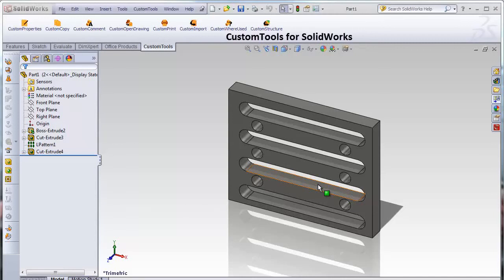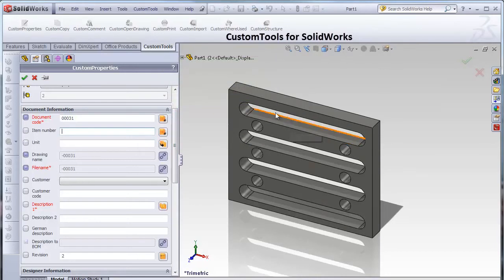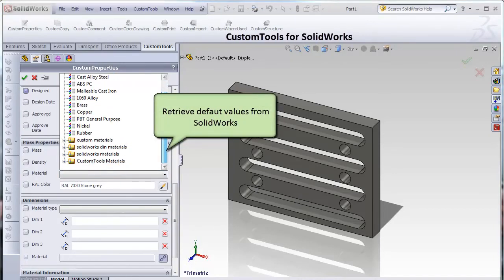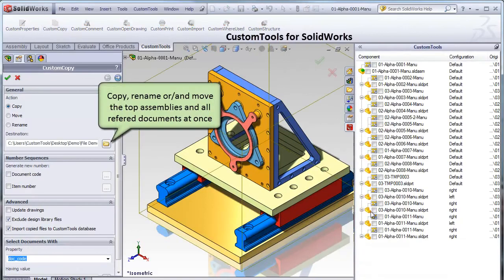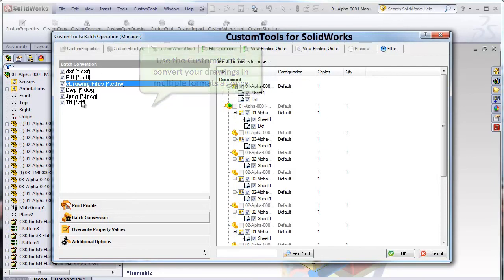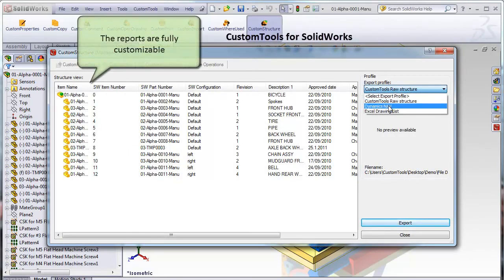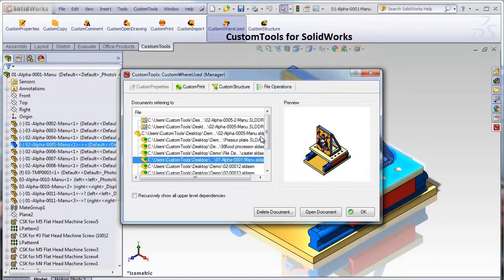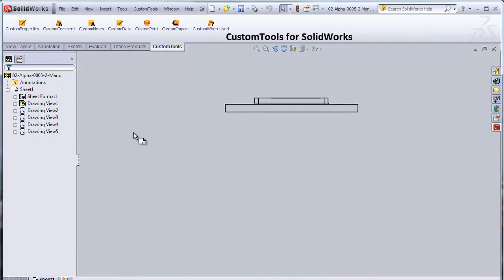CustomTools for SolidWorks - Design Solutions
Bent u te veel tijd kwijt aan printen, converteren, kopiëren of beheren van uw SolidWorks data? Laat CustomTools dit voor u doen. CustomTools biedt een set van tijdbesparende tools volledig geïntegreerd in SolidWorks, waarmee u uw creativiteit en productiviteit kan verbeteren